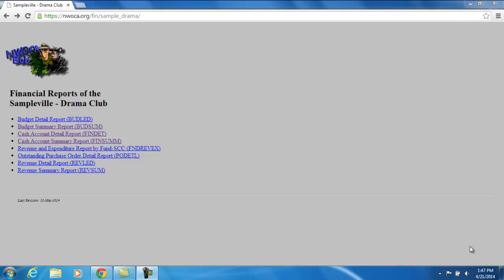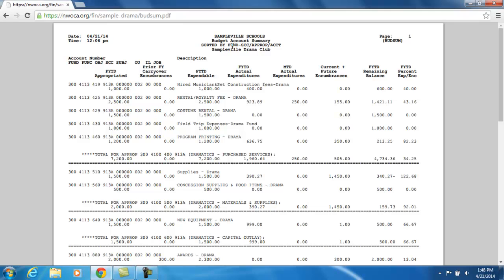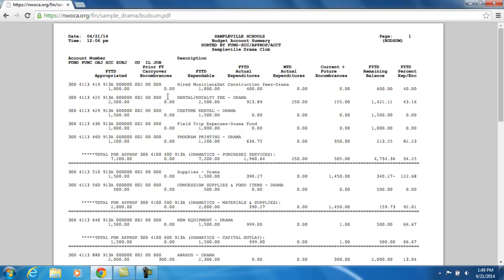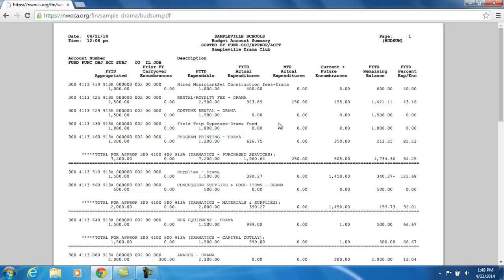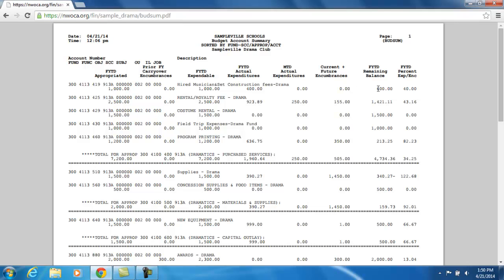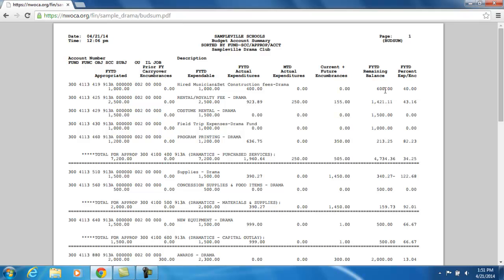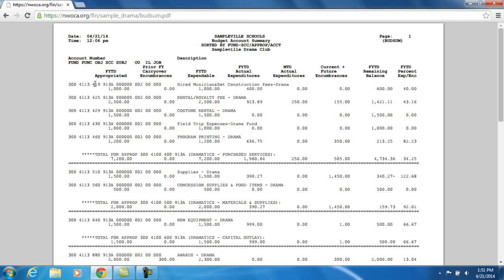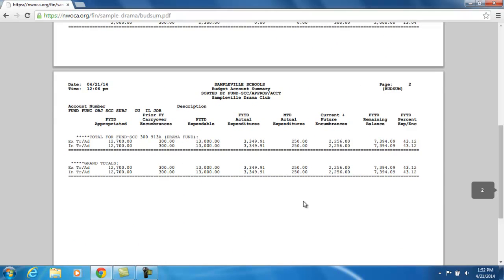BUDSUM Report Explanation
Brief explanation of the BUDSUM report for a FISCWEB user.